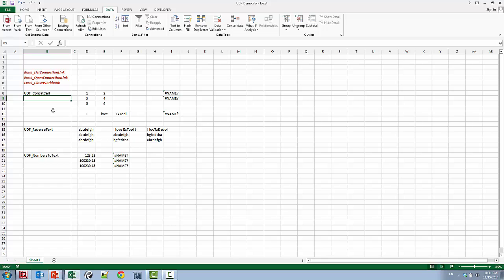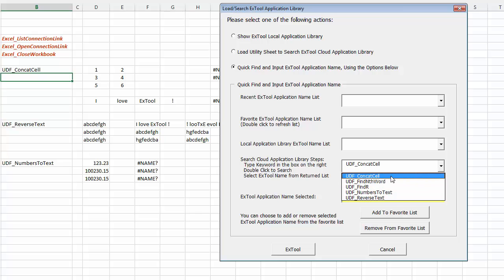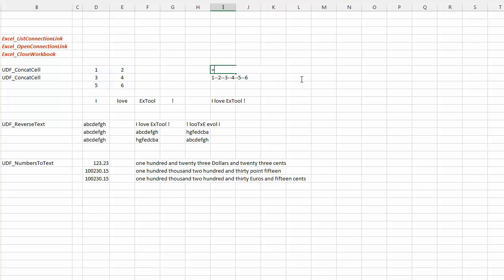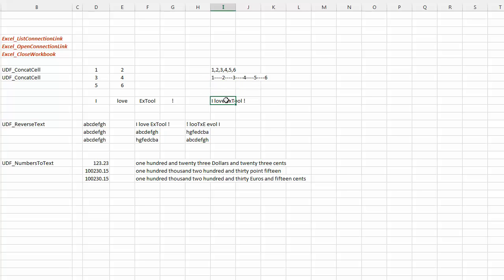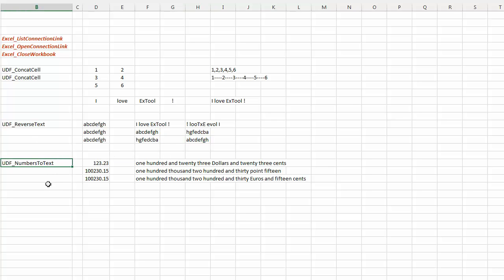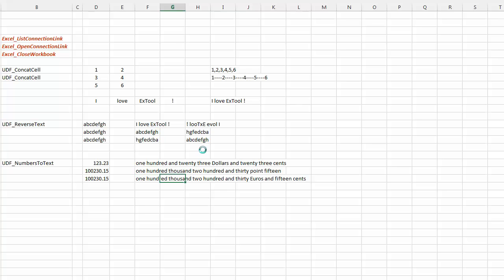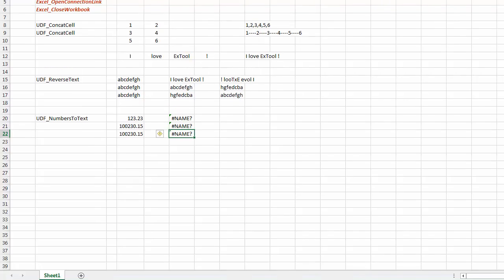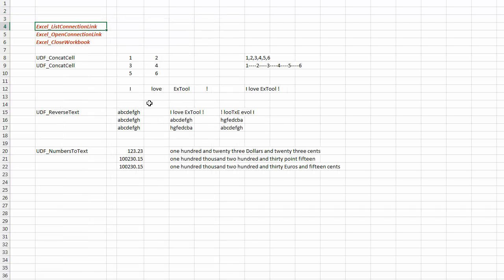Excel UDF with ExTool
You can easily search and access the User Defined Function library from ExTool interface with One-Button Click.
You can later retrieve the UDF hosting files with simple steps for the  UDFs you used in your workbook.